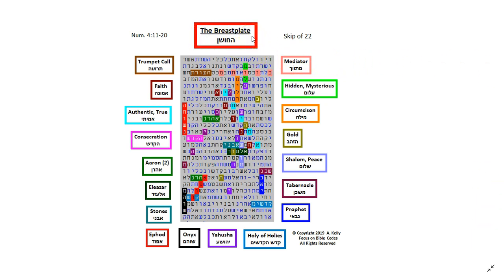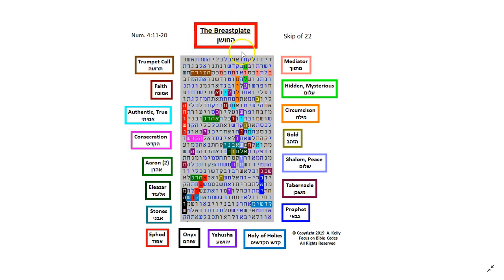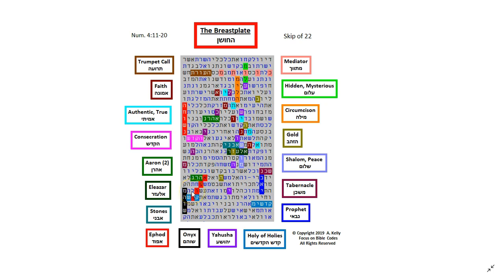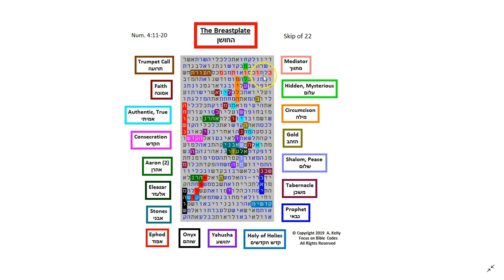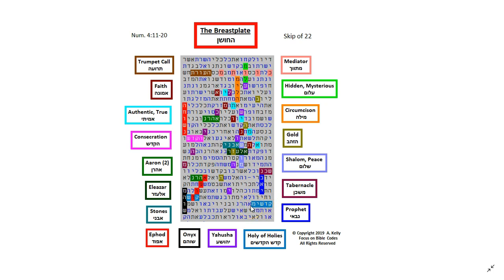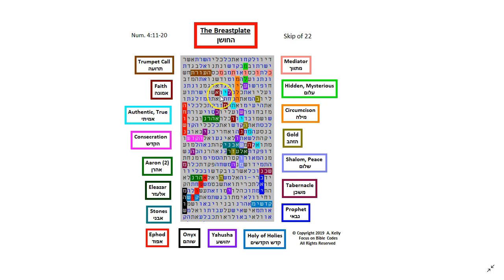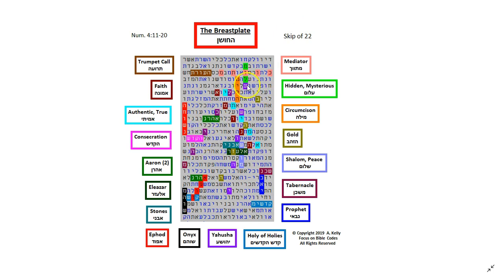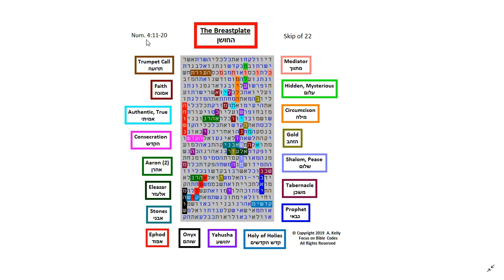The Breastplate - Hebrew Bible Torah Code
The Breastplate was worn by the High Priest of Israel.  It was beautiful and ornate, made of gold inlaid with precious stones representing the 12 tribes of Israel.  There were also two onyx stones worn in pouches on the shoulder known as the Urim and the Thummim which helped the high priest make decisions and judgments according the the will of Yahuwah.

If you are interested in learning some basic Hebrew and/or learning the methodology of searching for Bible Codes, please go to thecodesearcher.com for more information.